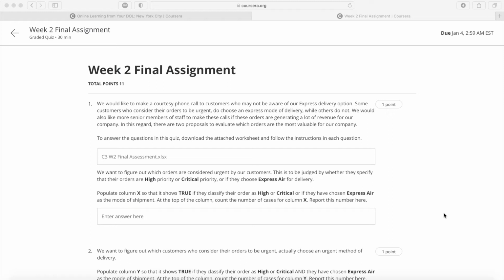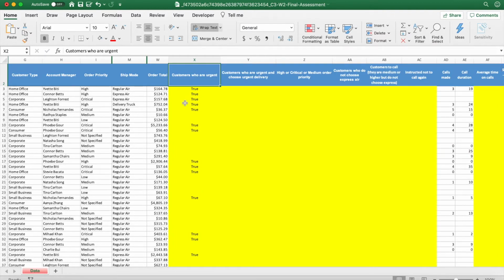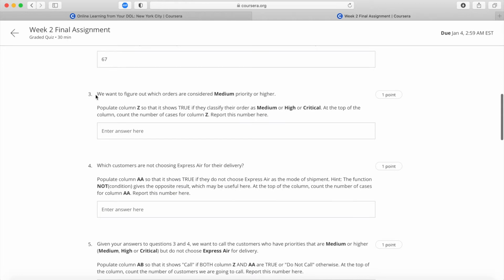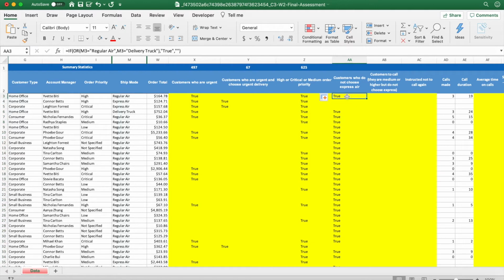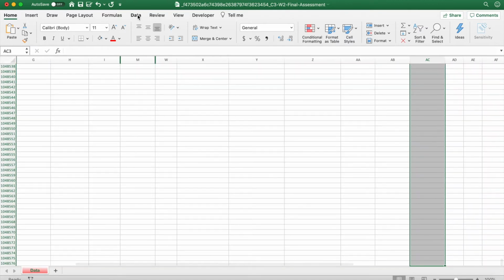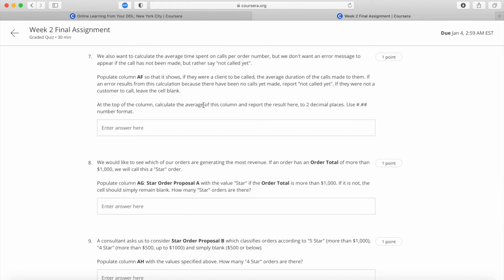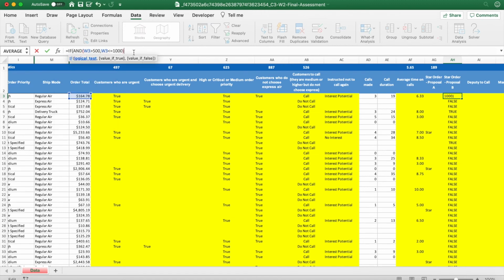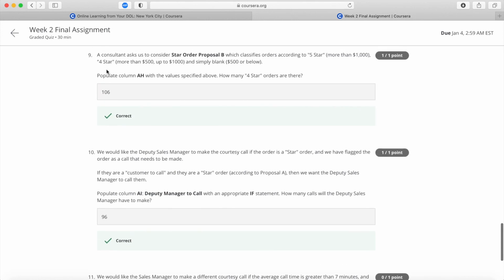Week 2 Final Assignment | Excel Skills for Business: Intermediate II | Macquarie University- CourseE